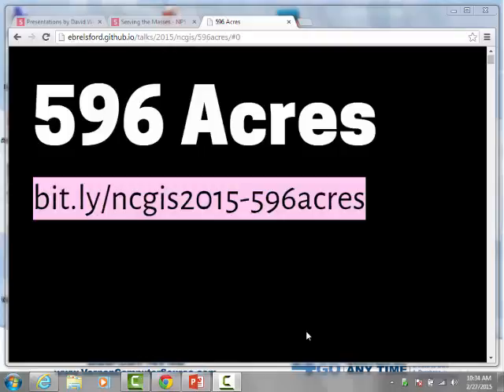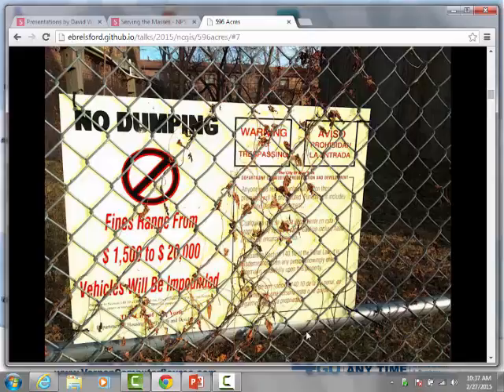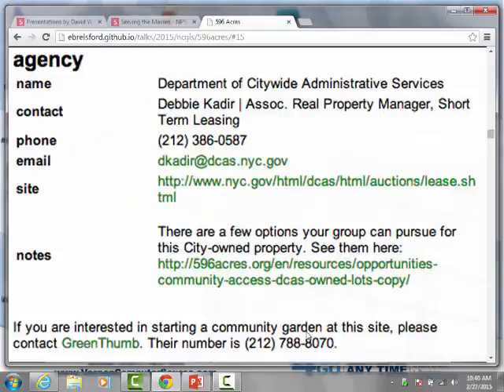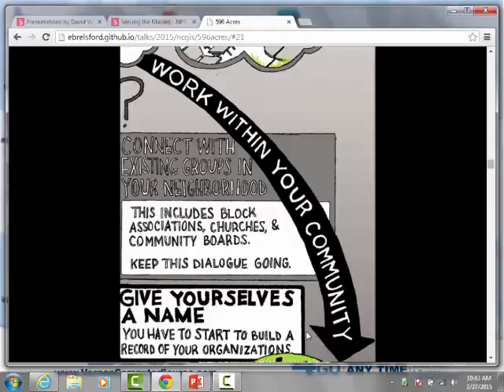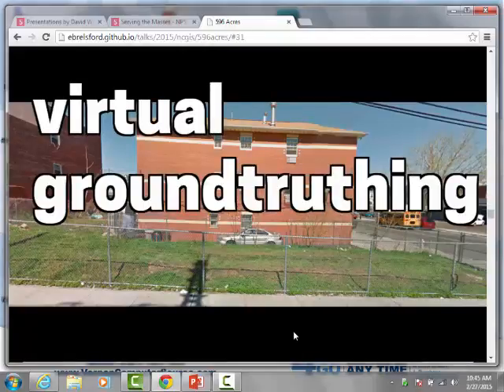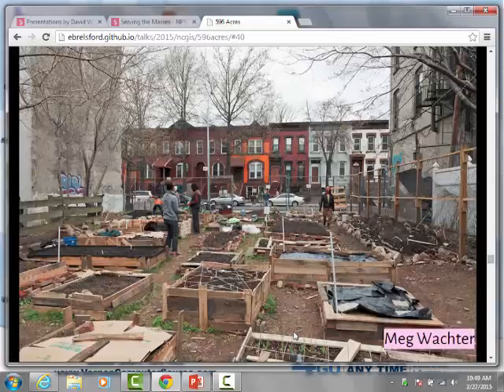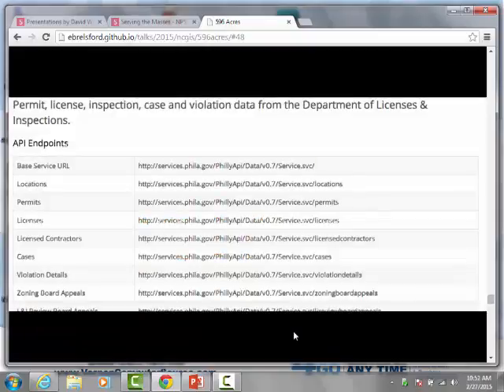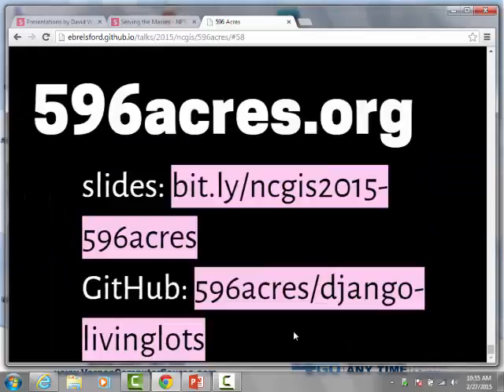Project 596 Vacant Land Mapping in NYC